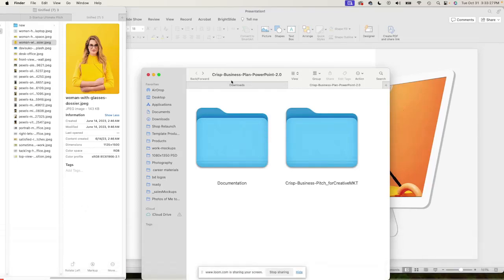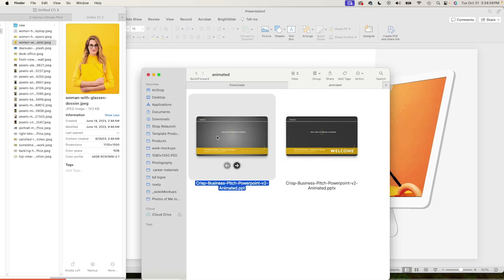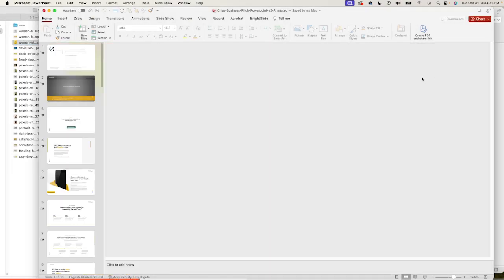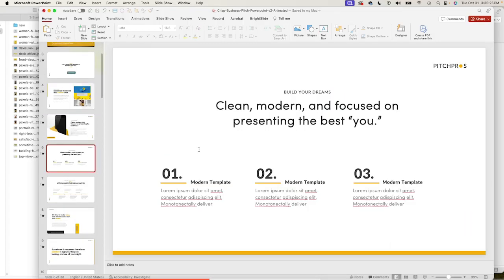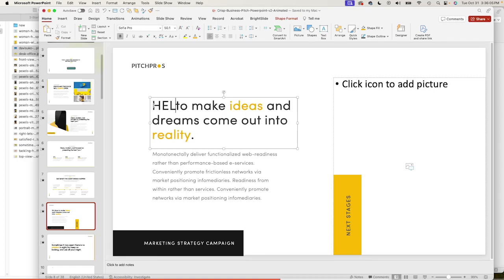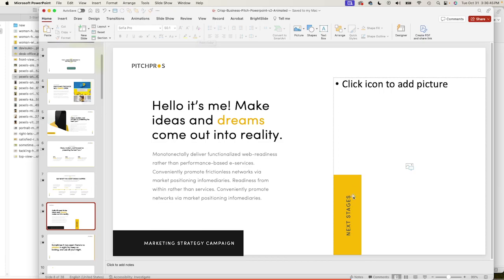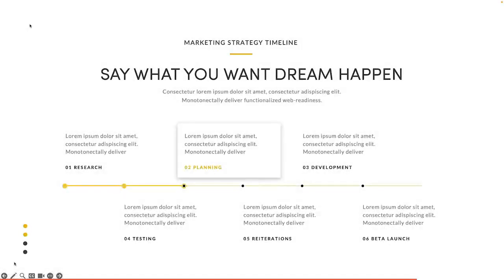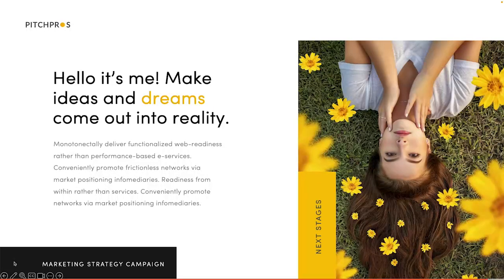Master PowerPoint Templates | How to Use and Edit Presentations to Make a Great First Impression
Welcome to our quick video tutorial on how to use our PowerPoint templates like a pro!

🚀 In this video, we'll guide you through the ins and outs of how these master slide based PowerPoint templates work and show how you can quickly customize the slides to do exactly what you want.

The result will be a stunning and professional presentations that captivates your audience and makes you look straight BOSS.

🔍 Topics Covered:
- Introduction to opening the PowerPoint download
- Navigating the template
- Editing Text
- Customizing slides
- Mastering slide layout preview
- Incorporating visual images

Get ready to transform your presentations with ease! Whether you're a seasoned professional or a beginner, our tutorial is tailored to enhance your PowerPoint skills and streamline your workflow.

- Students and Educators
- Professional Designers
- Marketing Team Leads
- Small Business Owners
- Anyone looking to create visually impressive presentations effortlessly

💡 Have questions or suggestions for future tutorials? Drop them in the comments section below. Let's empower your presentations together! 💪

Capture Attention with an Idea, and Keep It With Gorgeous Design.

You have found the best presentation design service on the planet! Our specialty is making things “pretty,” and we’re here to help you make a successful first impression.